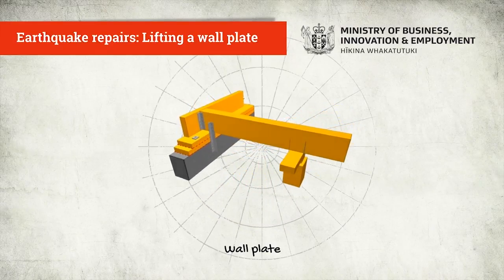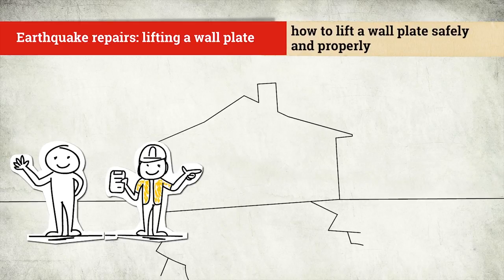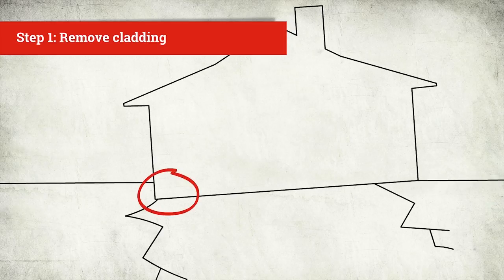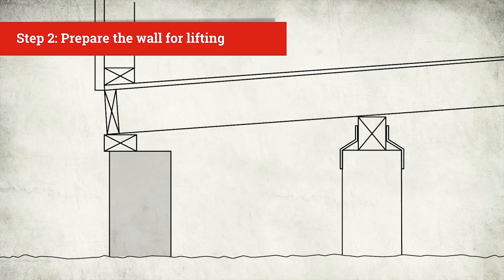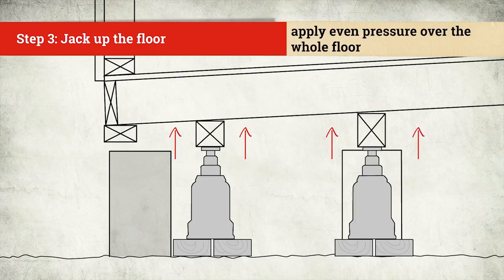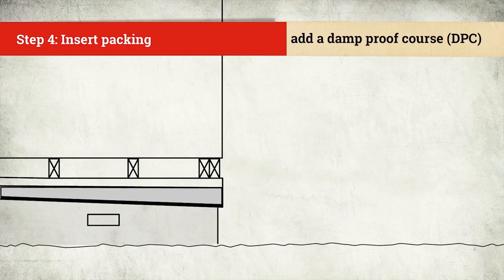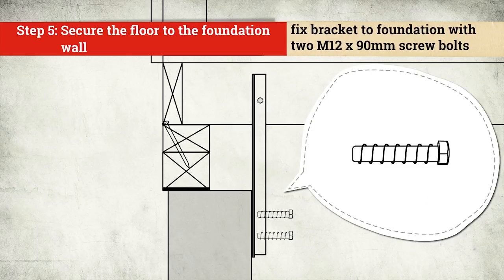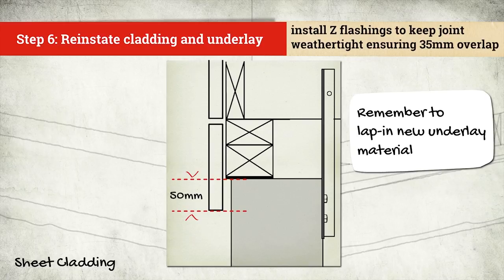Earthquake repairs: Lifting a wall plate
A step-by-step guide about lifting wall plates to re-level floors in earthquake-damaged houses, safety and properly. This video has been developed by MBIE for builders working in the Canterbury, New Zealand.